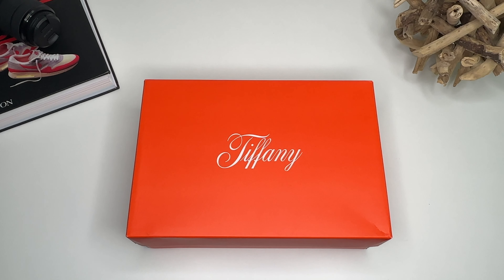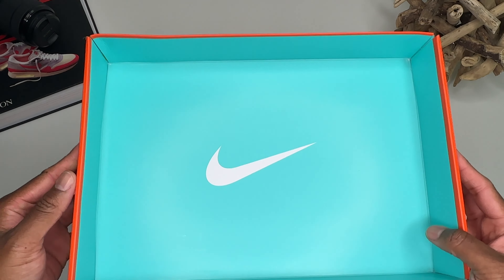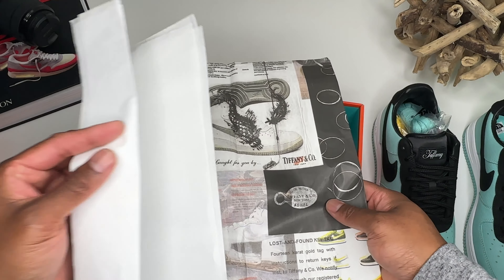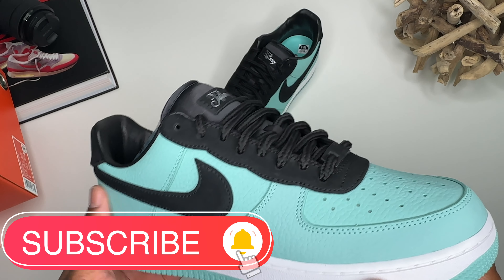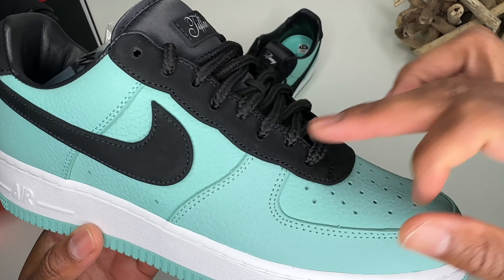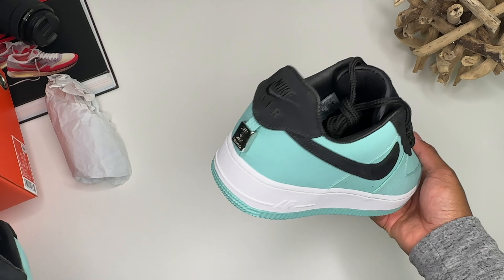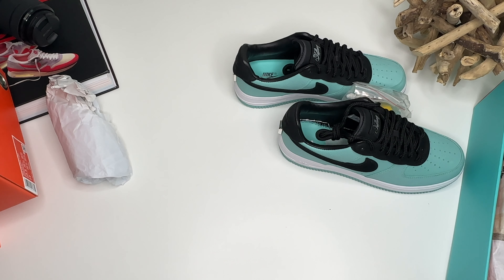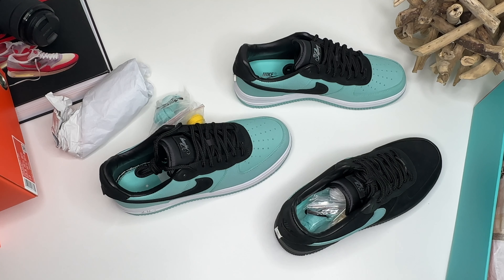AIR FORCE 1 TIFFANY FRIENDS AND FAMILY | FLAWLESS VICTORY! THESE ARE DOPE BUT….